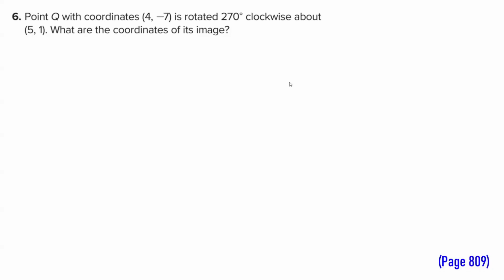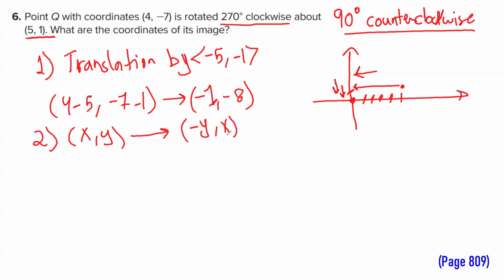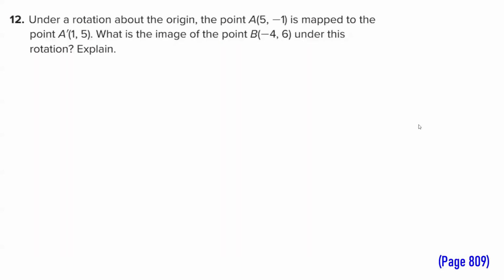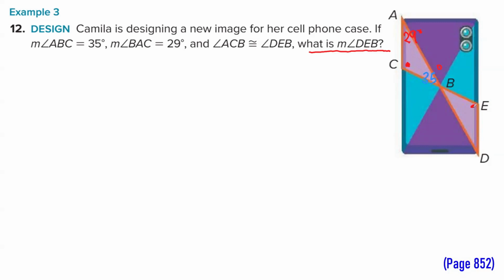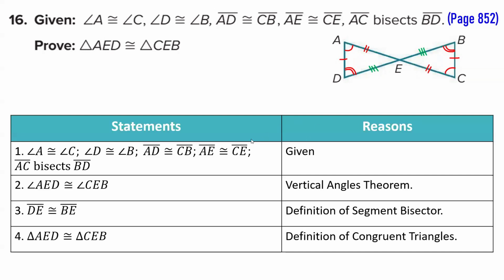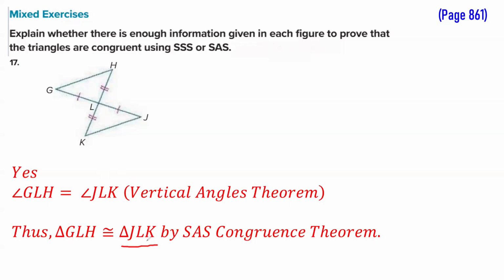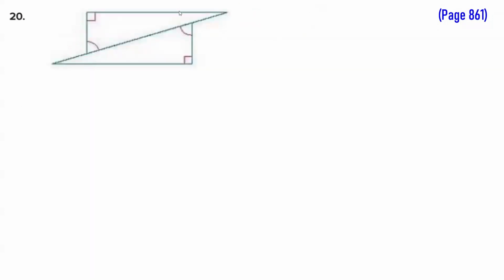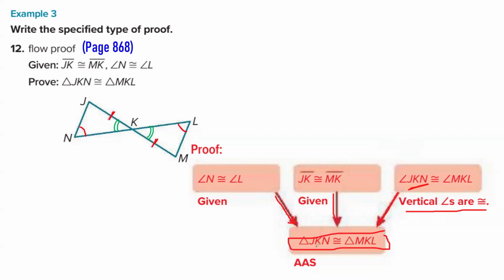Solving Selected Questions From Grade 9 Advanced Exam Coverage رياضيات تاسع متقدم الفصل الثالث